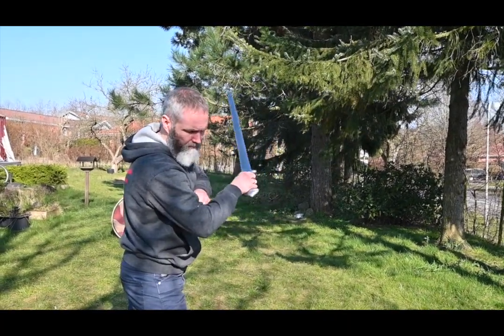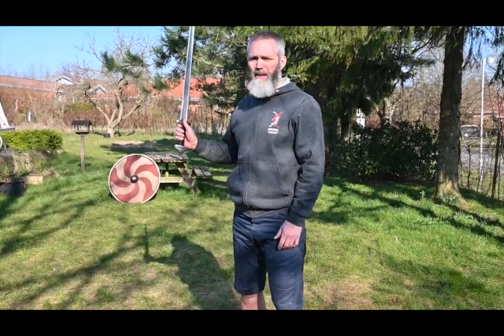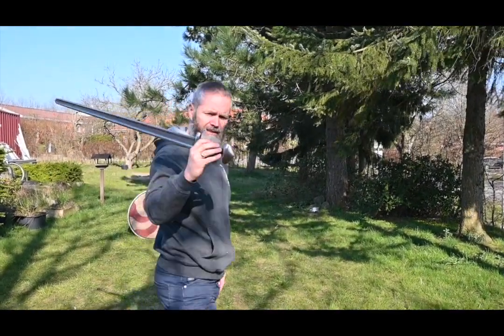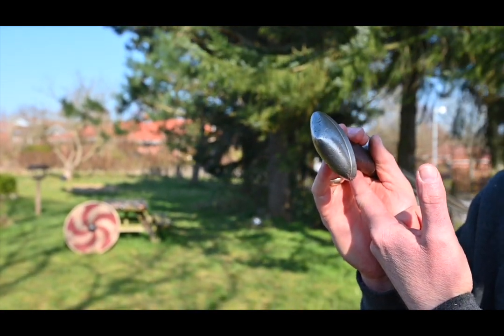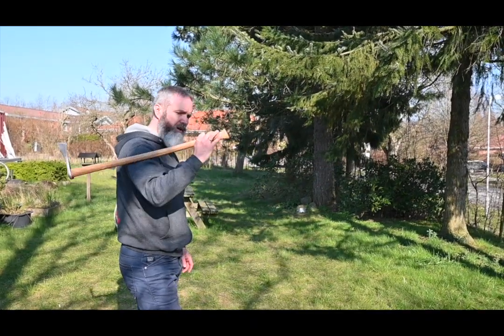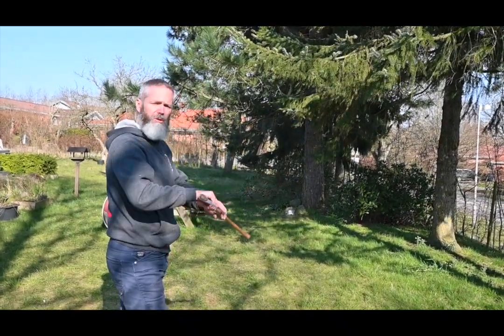Striking round the blade-pivot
A brief introduction to striking by rotating the sword or axe around the natural pivot point. sorry about the wind noise